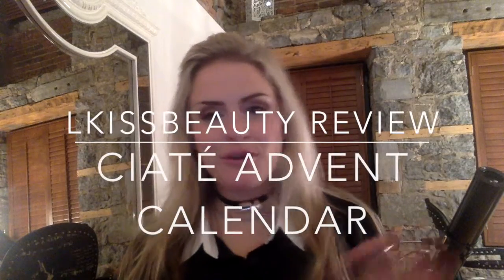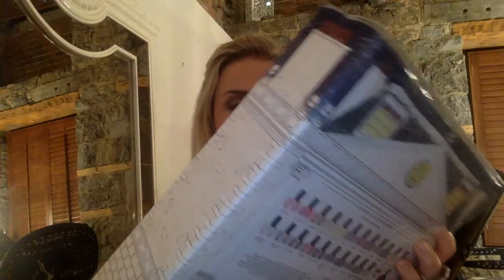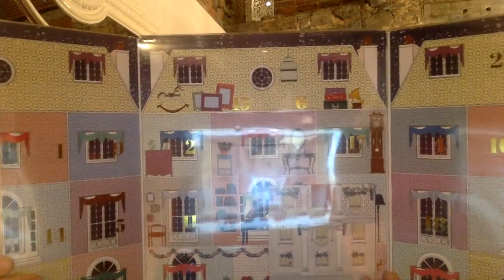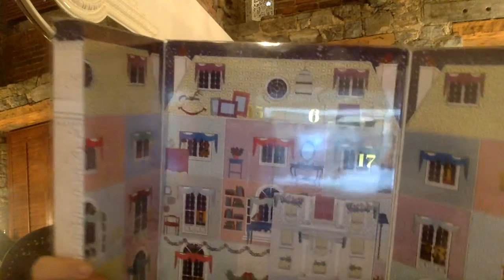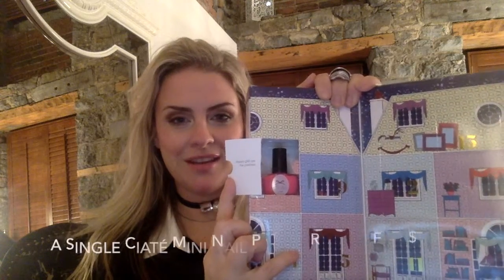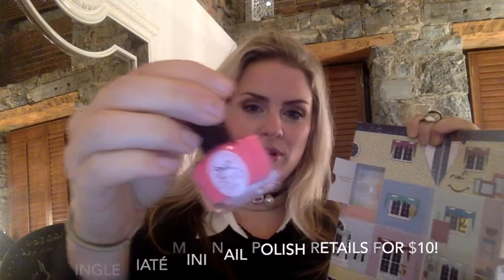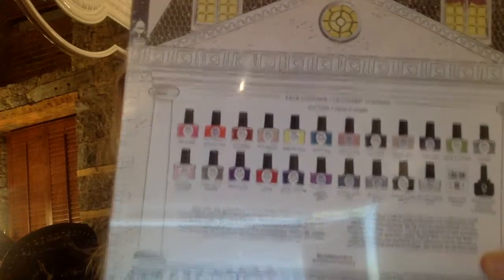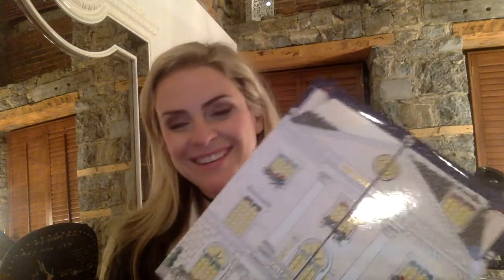LKISSBeauty: Ciaté Advent Calendar Product Review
Unboxing the Ciaté Advent Calendar, filled with mini-nail polishes! Let me know what you think,
xxx
LKISS